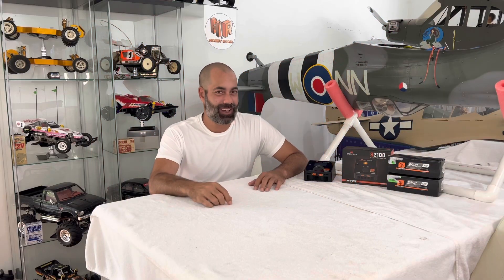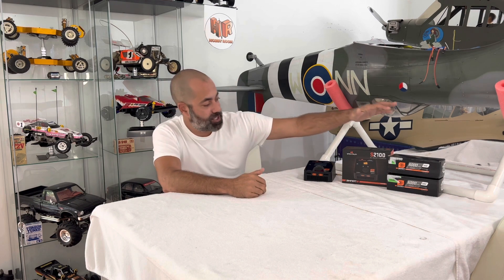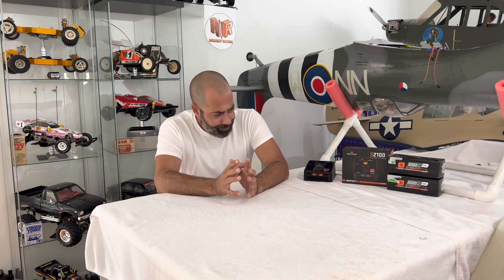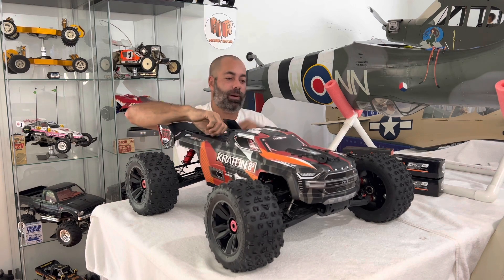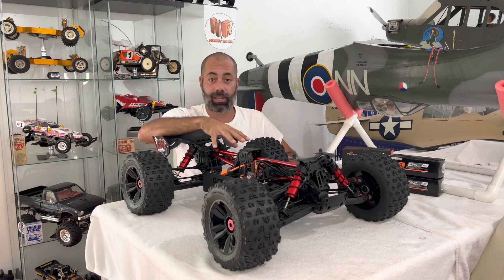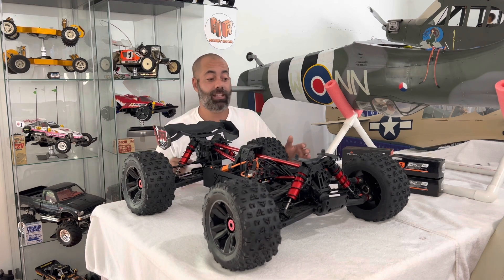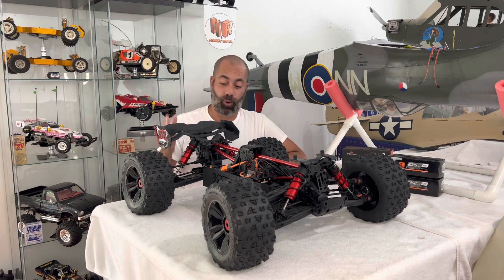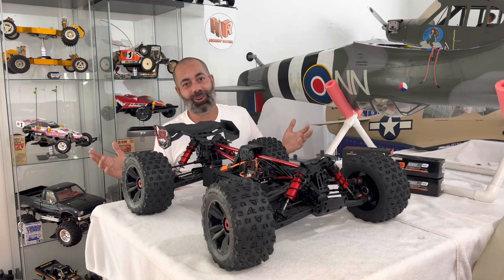Going BIG! Arrma Kraton 8S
A new layer of hobby goodness!